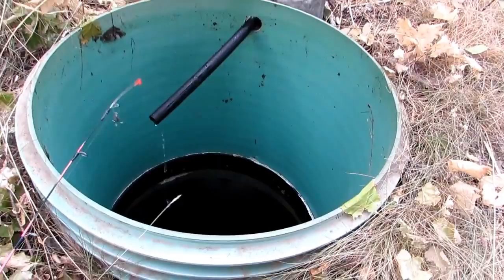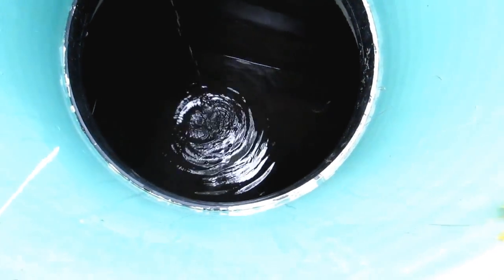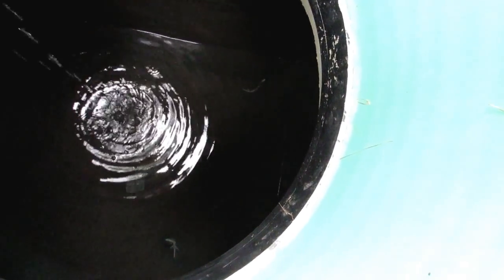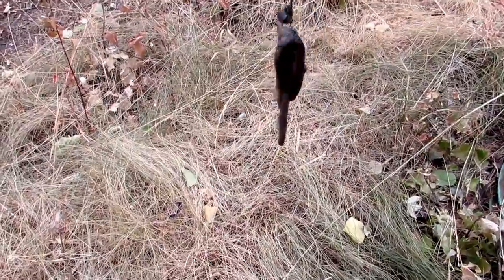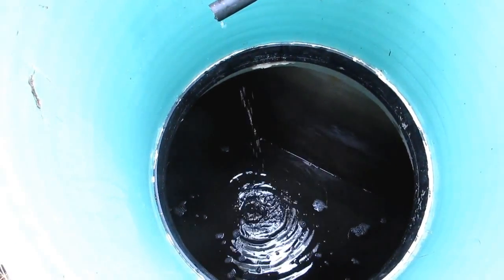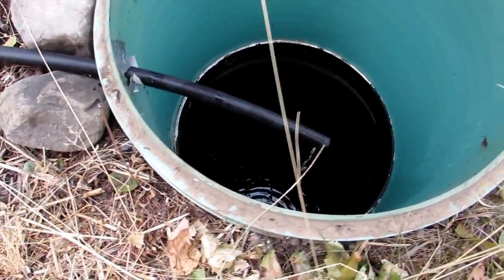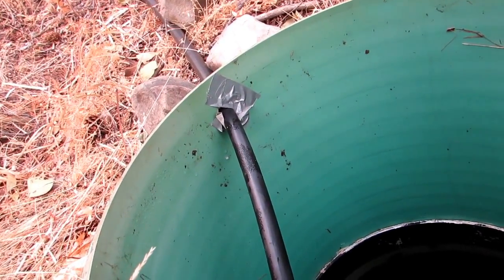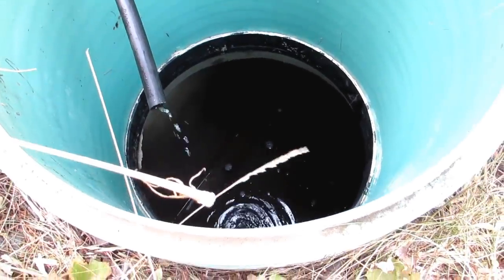FISHING THE CISTERN? U WONT BELIEVE IT! DISGUSTING!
FISHING IN THE CISTERN!!
You mean fishing in our water tank???
No LIE
Mt Hilder went fishing in our off grid cistern and you wont believe whats in the bottom that HE HAD TO TRY to caught?
Totally DISGUSTING!

NO RAIN for over three months!
The spring is trickling!
We are making concessions to conserve!
THIS is real off grid life!
You gotta watch this to believe it!

Dutch oven off grid..this one is a keeper

Good Canning Book!

Must have pruning saw off grid

TIME FOR JESUS Starrys DEVOTIONAL!

Politics And Other Controversial Opinions!